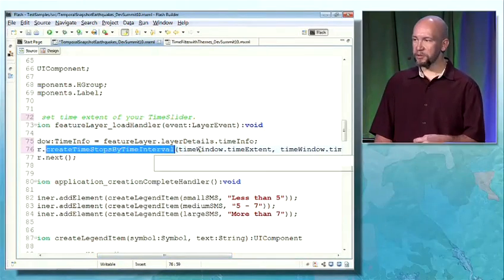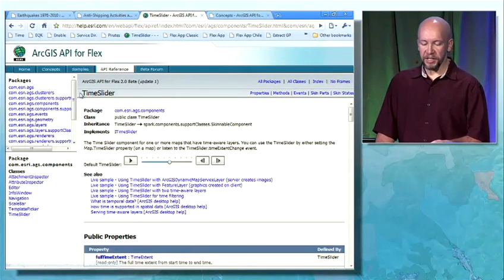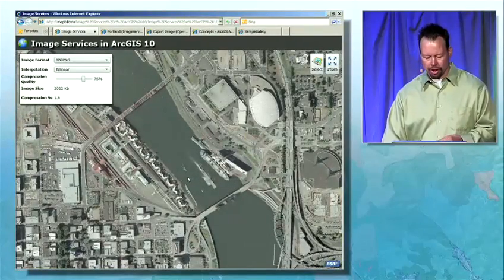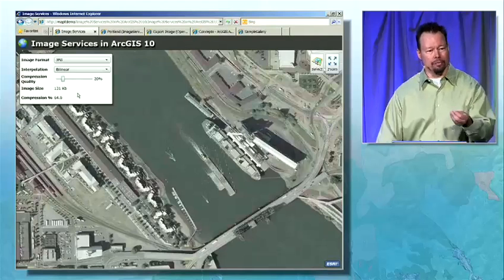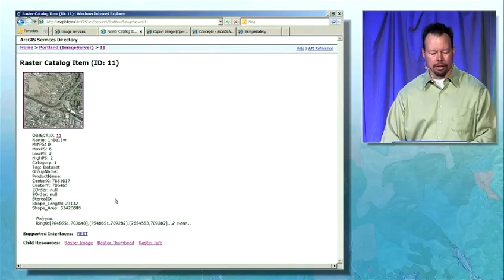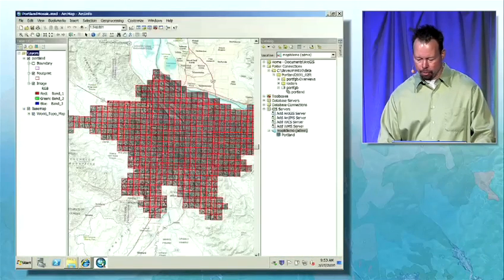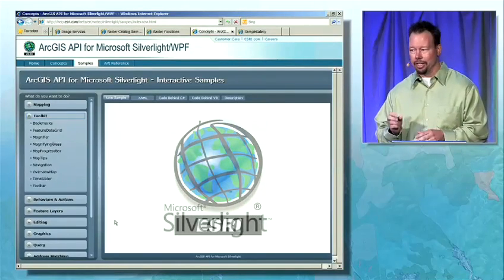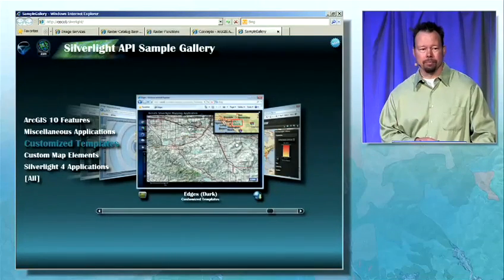ESRI DevSummit 2010: ArcGIS Server, Part One- Part 3 of 3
See the Web editing capabilities and new functionality for time-aware layers and imagery in Web applications.